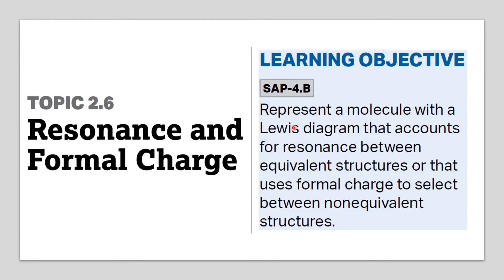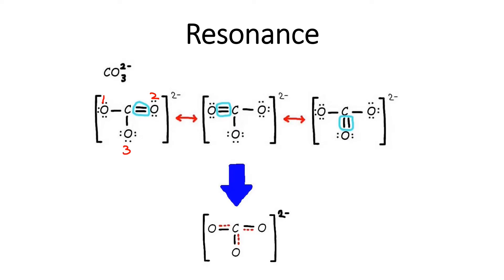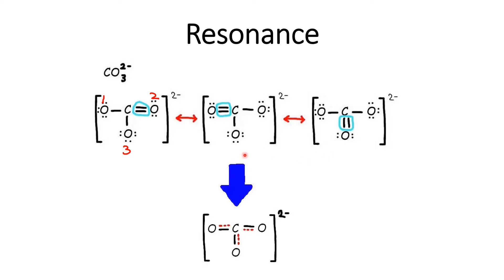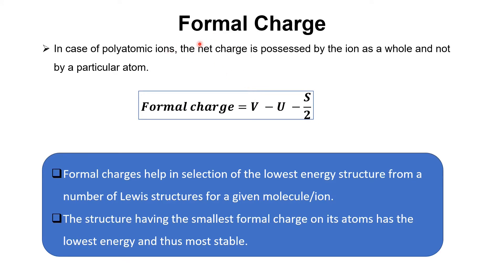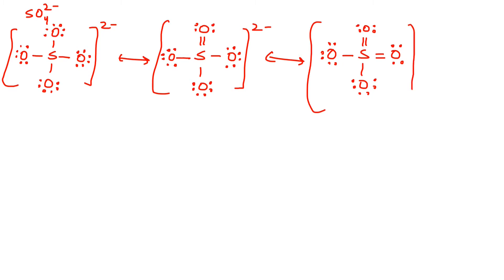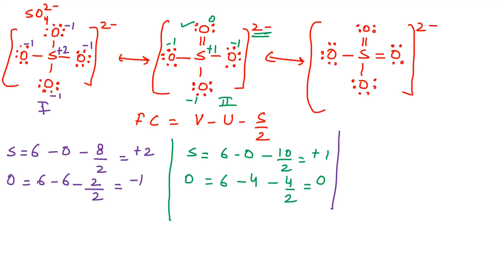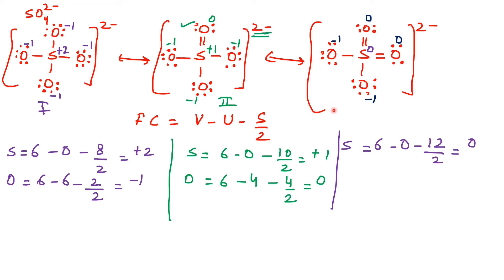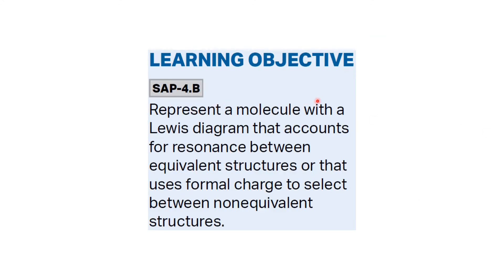2.6. Resonance and Formal Charge | College Board | AP Chemistry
Timestamps:
00:00 Learning Objective
00:36 What are equivalent structures and resonance?
02:18 What are nonequivalent structures and formal charge?
03:46 How to chose most stable structure from Lewis diagrams?